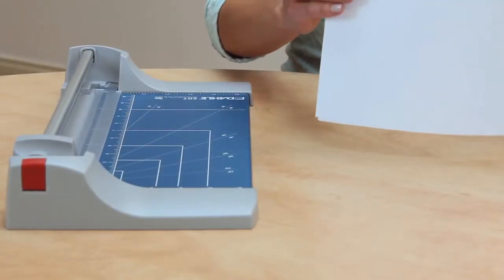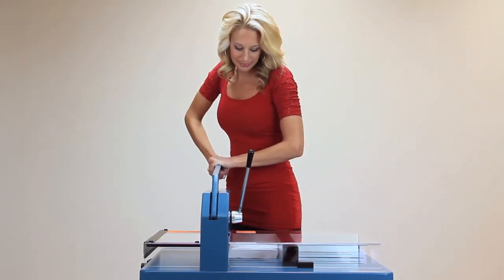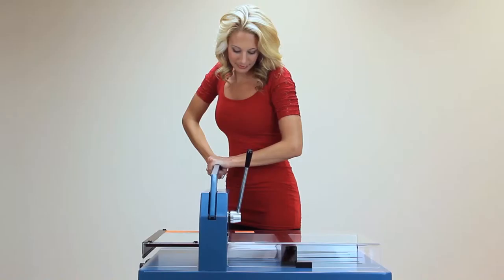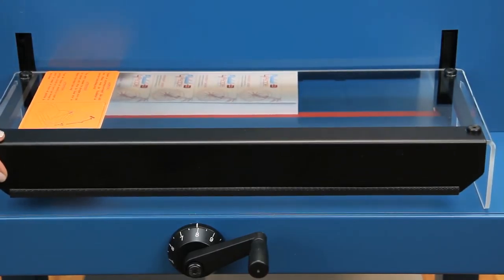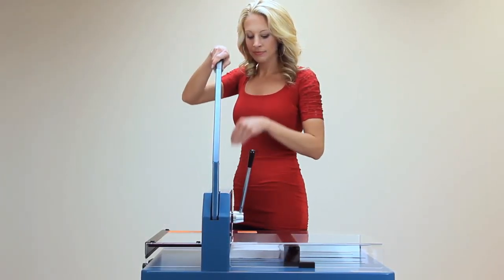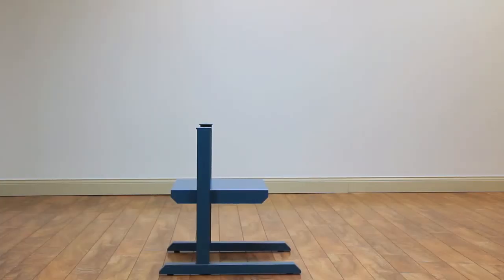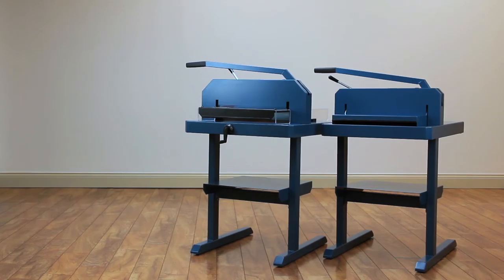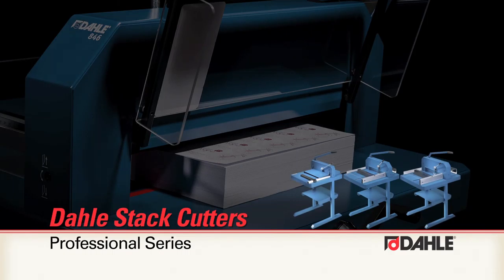Dahle Professional Stack Cutters - Cut Reams of Paper with Minimal Effort!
Dahle Professional Stack Cutters/Ream Cutters cut up to 700 sheets of paper with minimal effort. Designed for precision, they feature a machine ground blade for smooth trimming, built-in safety features, and a spindle-driven backstop for accuracy. These German-engineered cutters are designed for durability and are ideal for print & copy shops, corporate printing departments, and custom printers.

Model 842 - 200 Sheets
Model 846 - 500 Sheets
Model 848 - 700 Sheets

* Machine ground steel blade ensures smooth, clean cuts
* Multi-point leverage to manually trim large stacks with minimal effort
* Built-in safety features keep fingers safe
* Quick-action clamp holds work securely with no shifting or fanning
* Precision ruler with a spindle-driven backstop for accuracy
* German-engineered for precision and accuracy
* Perfect for cleanly trimming large stacks of paper
* Optional stand available for proper height and leverage- sold separately

Find Dahle products at your favorite online marketplace or art/office retailer.

Dahle North America, Inc. is a fully integrated manufacturer of innovative office products and equipment with a brand name recognized for quality and precision. Our products are known worldwide for their safety, reliability, and outstanding performance. You can trust your best work to Dahle.